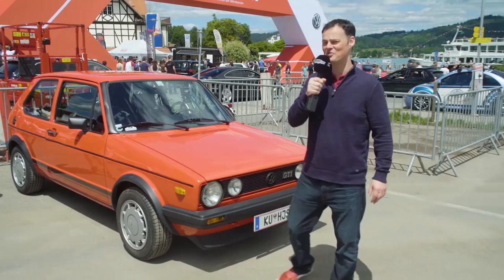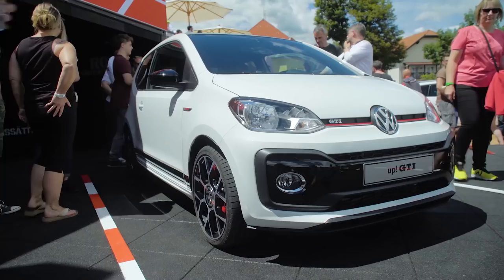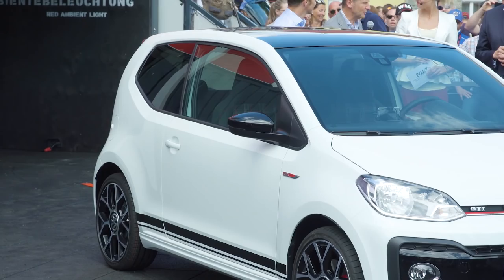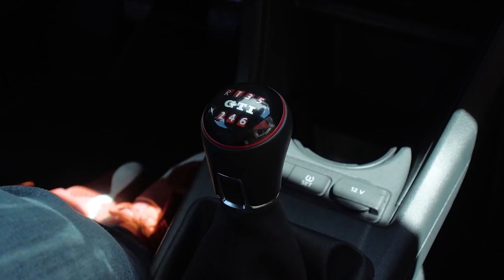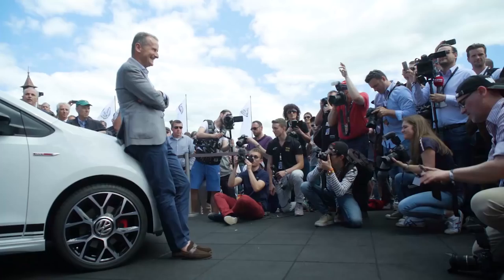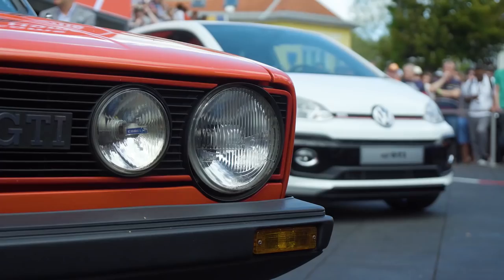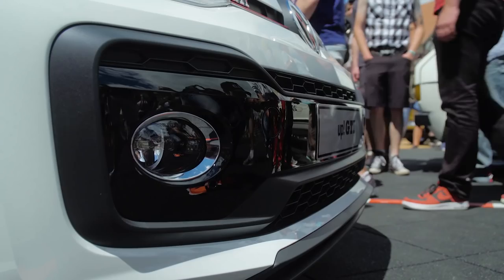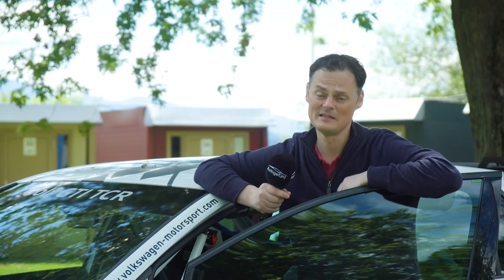VW up! GTI Premiere REVIEW & Interview Volkswagen CEO - Autogefühl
Brian takes on the reveal of the Volkswagen up! GTI and asks VW brand CEO Herbert Diess about the strategy.